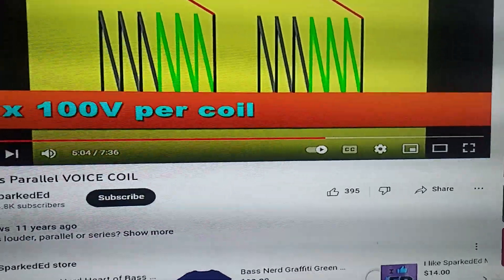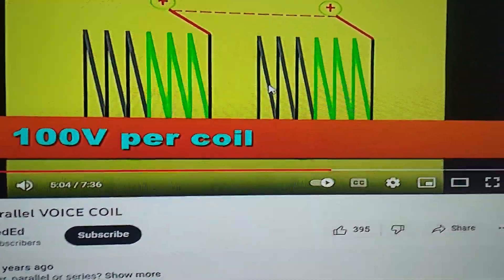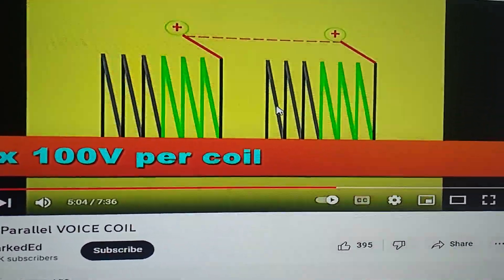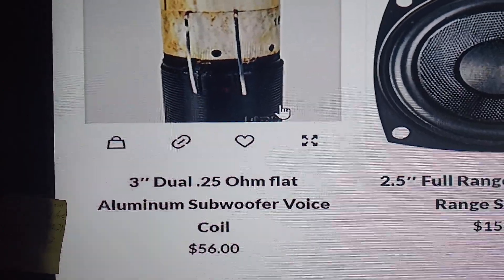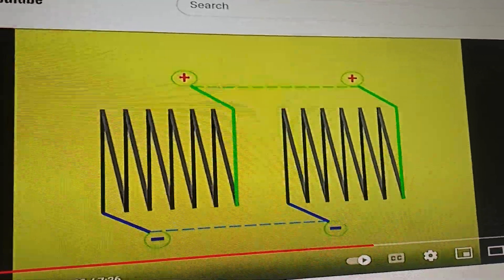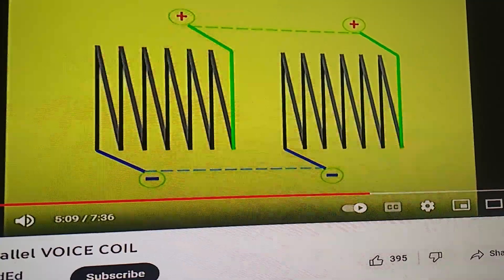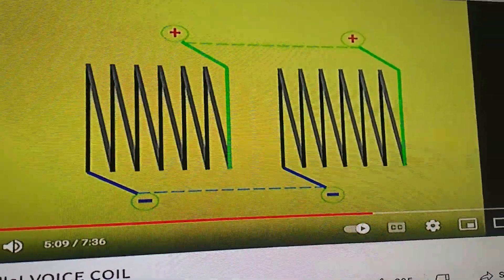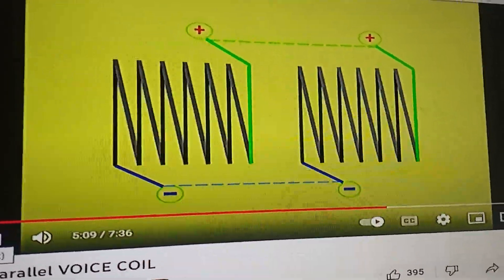got it wrong but that's ok, Subwoofer coil configuration series vs parallel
Just start asking questions and make sure they're legitimate questions not bullshit questions.

Remember that when you get to the cool guys club and you're out for pussy, it's just a bunch of dudes sitting around vaping.

Mi llamo es Patrick David Chandler. Text direct for sales &support.

Harvard pll.harvard.edu/catalog/free

500A battery isolator / relay by Recoil Audio

5k is only $350 each shipped or 2x for $650 shipped.
3k 1 ohm is $300 shipped
3k 2 ohm is $300 shipped
600.4 is only $275 shipped.

4ga copper 17' kit is only $65 from me.  $75 on Amazon

0ga OFC 17' kit is just $100 from me or $140 on Amazon

0ga OFC BIG 3 kit is only $65 from me or $73 from Amazon

3yr warranty against defects.  Rubber surround and swivel metal tweeter.  100uf Bass Blockers also included.  Grills are also available for FREE on most sizes.

3yr warranty against defects and we can drop ship direct to your client with your return address to keep The Underground... .Underground.

3.5" pair $85
4" pair $90
4x6" pair $95
5x7" pair $165
5.25" pair $165
6.5" pair $165 Compare to Focal Flax
6x9" dual tweeters $185 per pair.

9 conductor 25' speaker wire with remote $15 shipped.